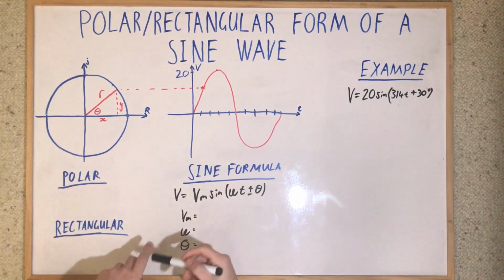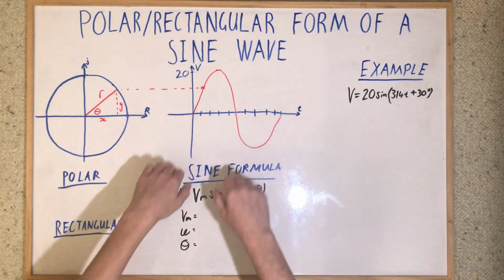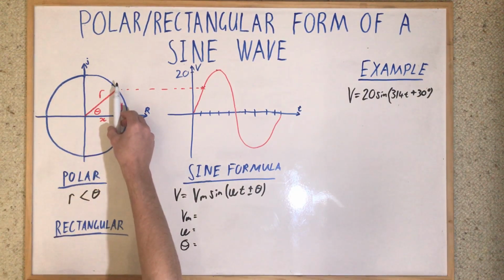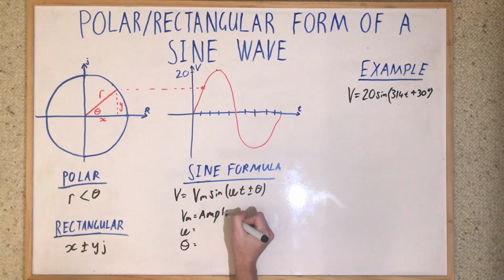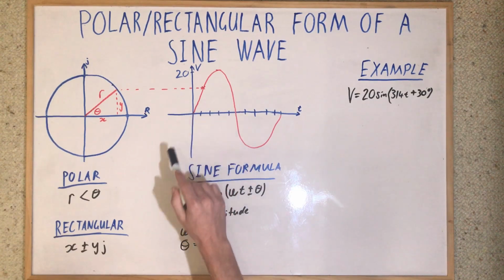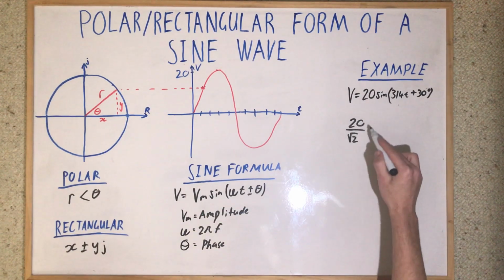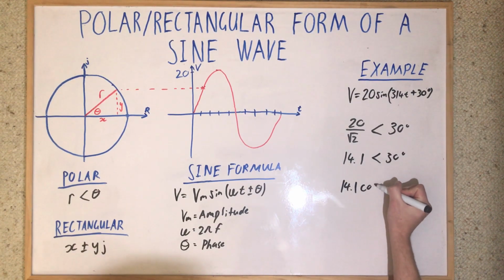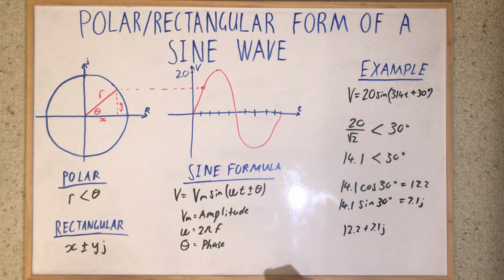ENGG104: Polar/Rectangular Representation of a Sine Wave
ENGG104 Youtube Video Task explaining the polar and rectangular representations of a sine wave by Jayden Gomes.